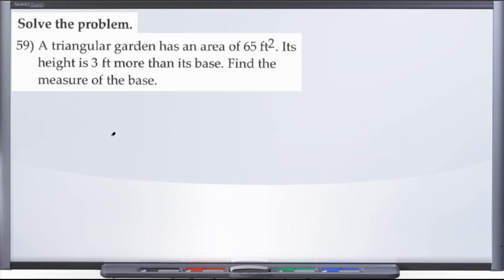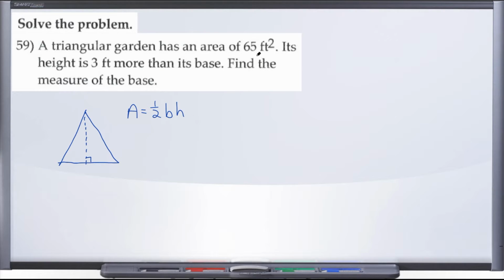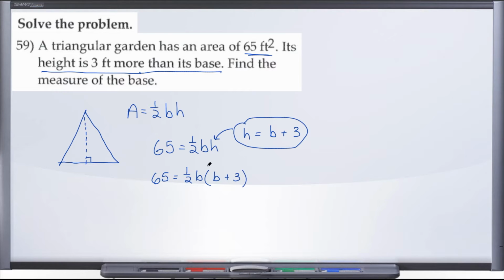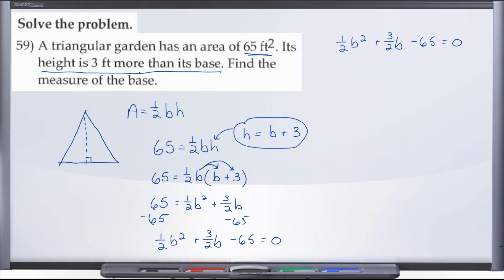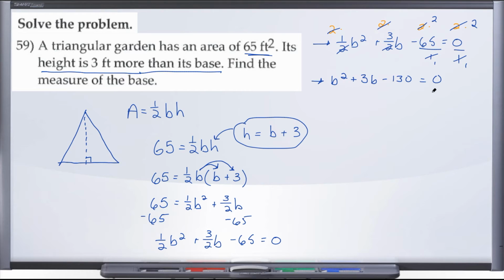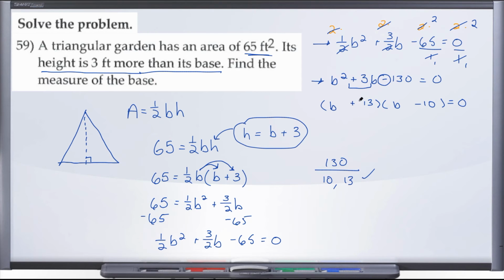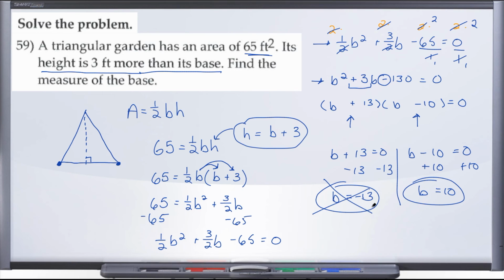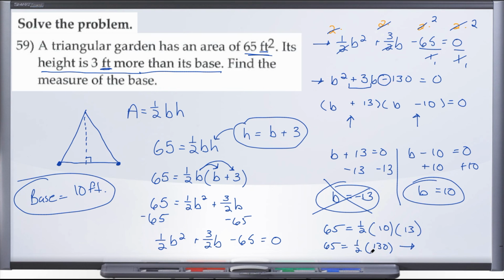Question 59, MAT1033C Practice Test #3